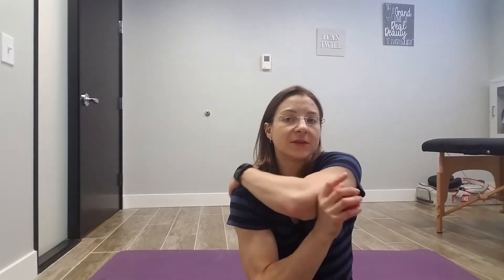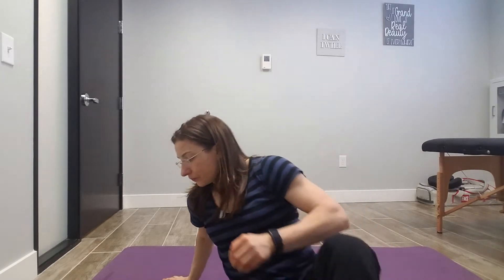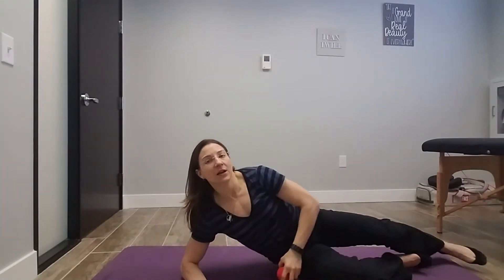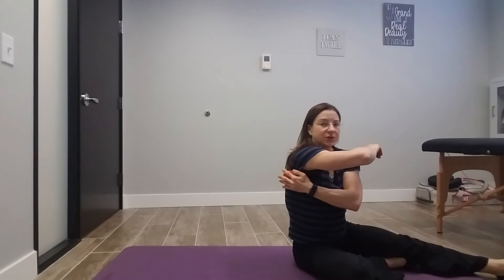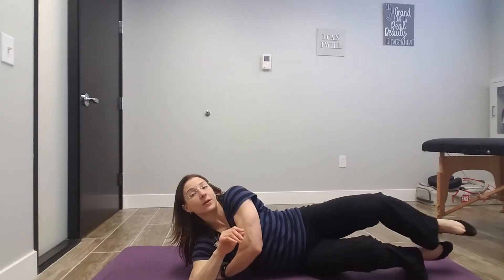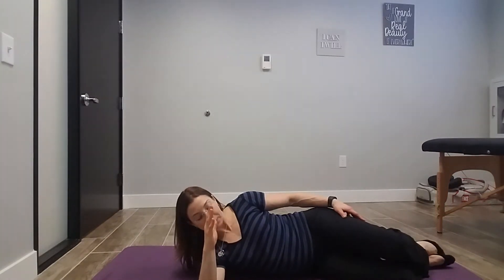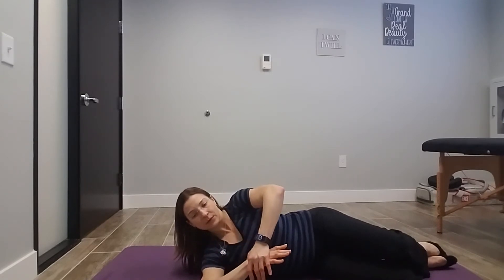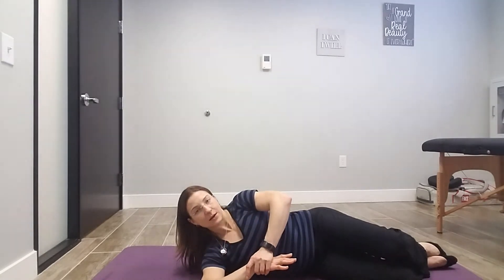Shoulder mobility - rotator cuff smashing